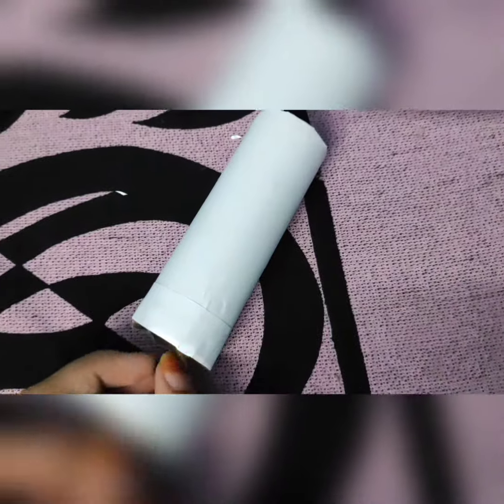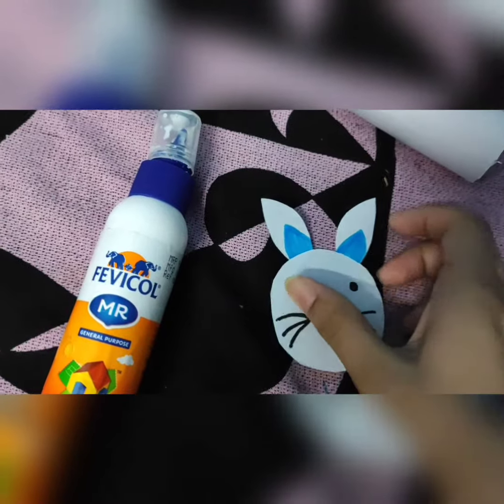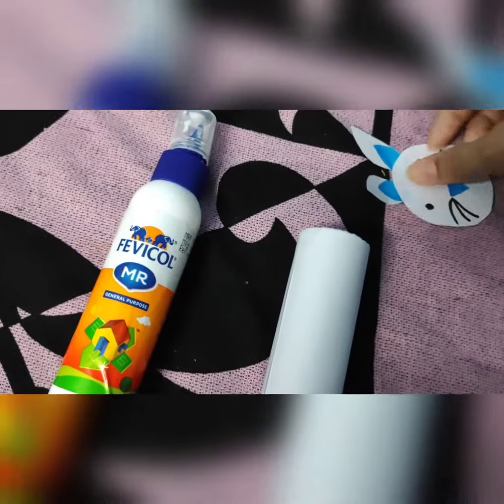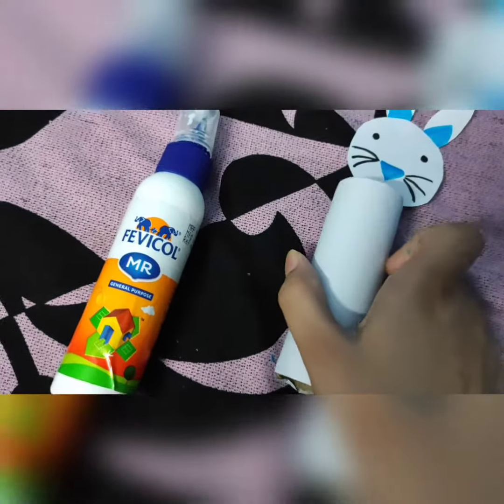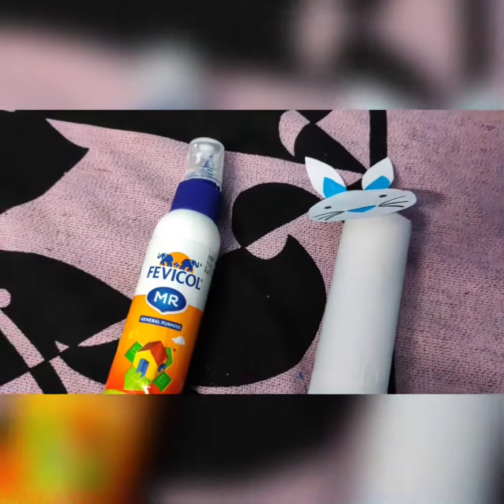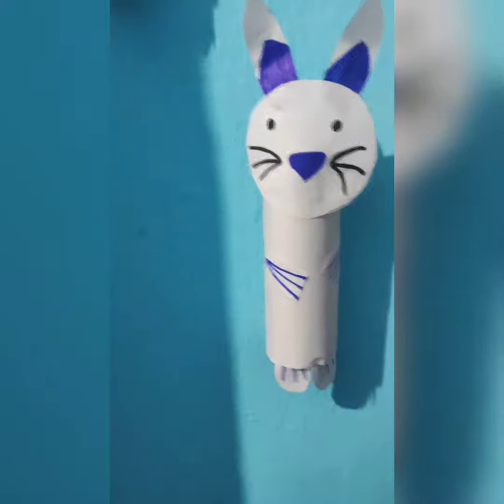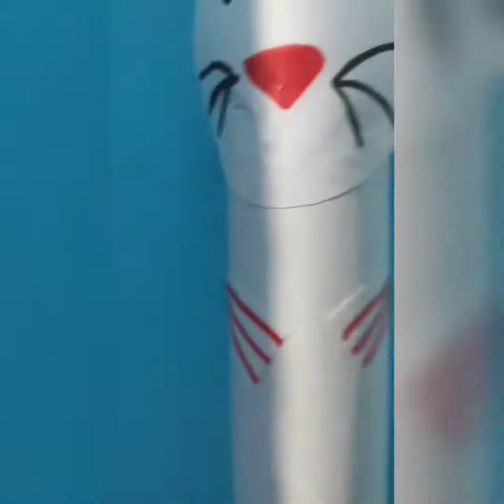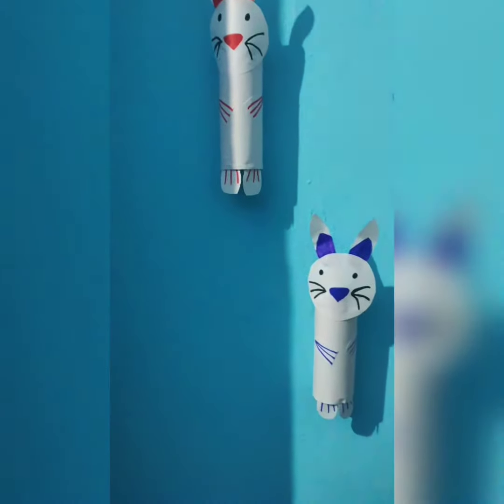Let's meet, Mr. Rabbit🐇 || Craft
Easy to make😎😎😎
Kids craft